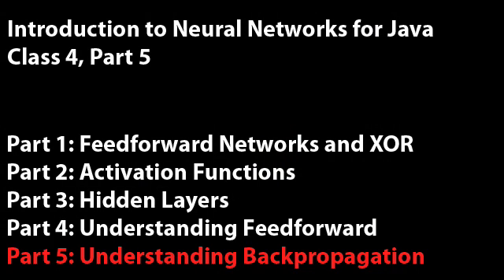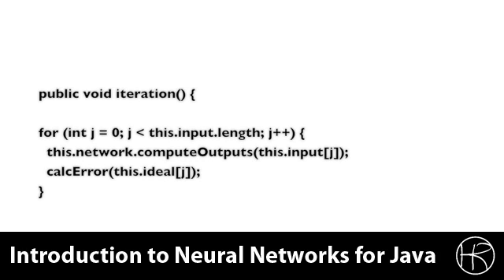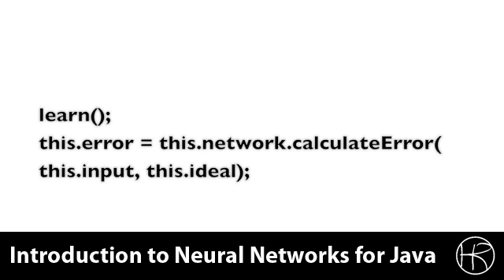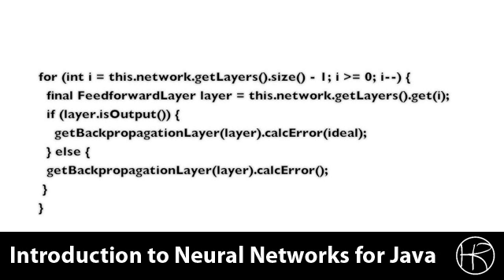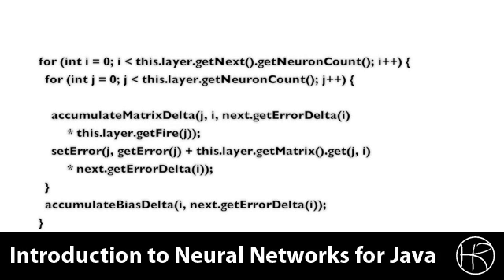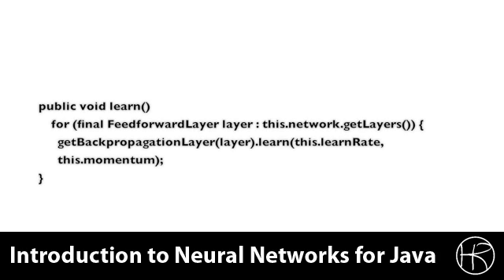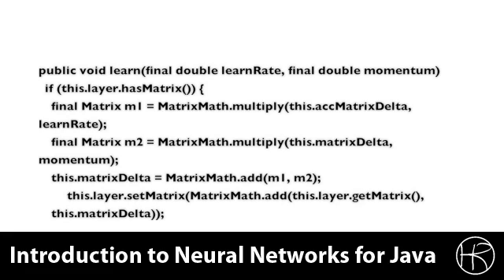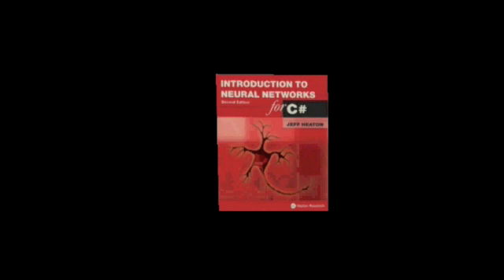Introduction to Neural Networks for Java(Class 4/16, Part 5/5)